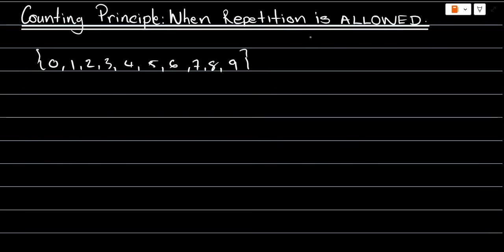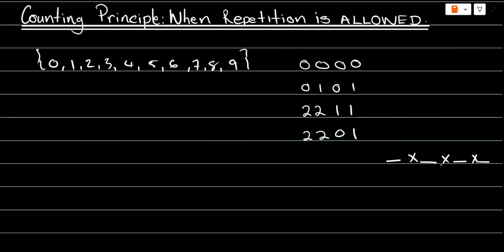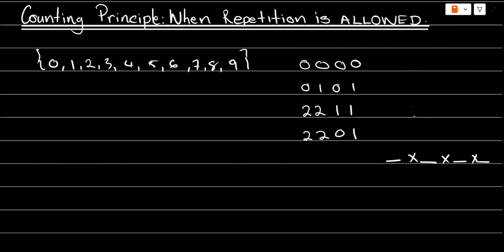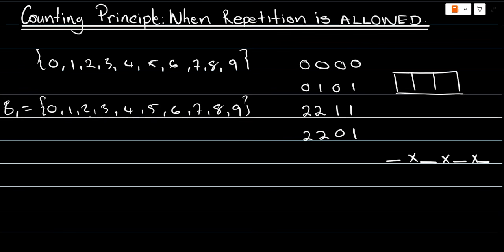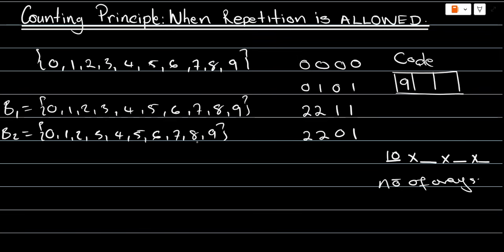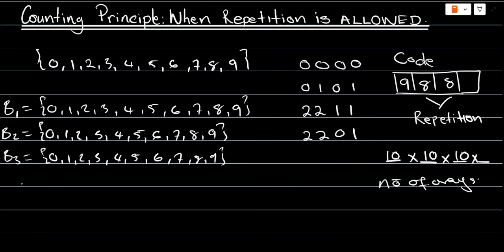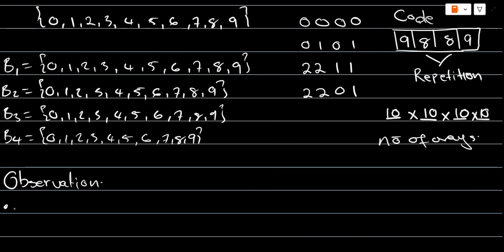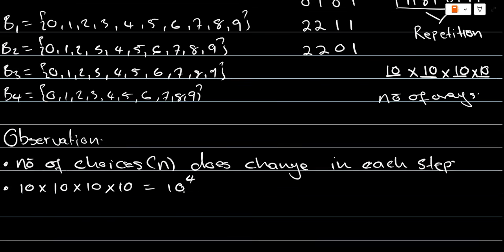Grade 12 | Probability and Counting: When Repetition is Allowed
Learn the counting principle with repetition allowed. Master how to calculate the number of possible codes using simple math.

This tutorial breaks down the fundamental counting principle for students and anyone needing a refresher on probability basics. You will learn how to determine the total number of sequences when digits can be reused, specifically focusing on the 0-9 digit set. By understanding how to calculate the number of codes efficiently, you can solve complex combinatorial problems with ease.

We explore why the number of choices remains constant throughout the process. The video demonstrates the step-by-step logic behind multiplying your options, which leads directly to the formula where you raise n to the power of the number of positions. This method simplifies counting with repetition, making it straightforward to apply to any sequence problem.

0:00 Expanding the Counting Principle
1:21 Applying the Counting Principle
3:17 Visualizing Choices with Buckets
7:18 Key Observations and Patterns